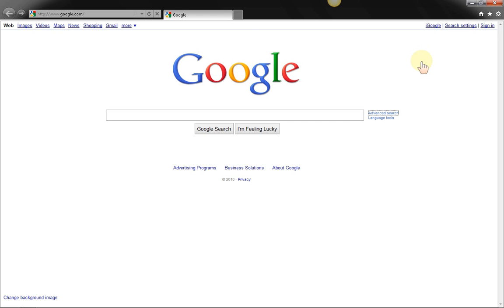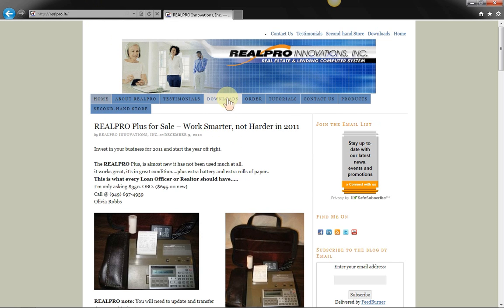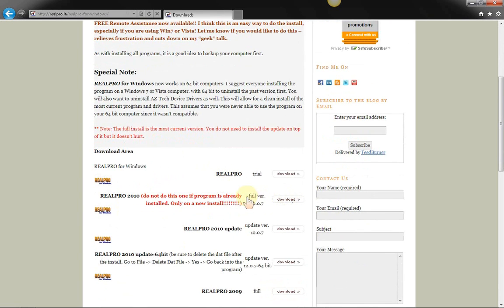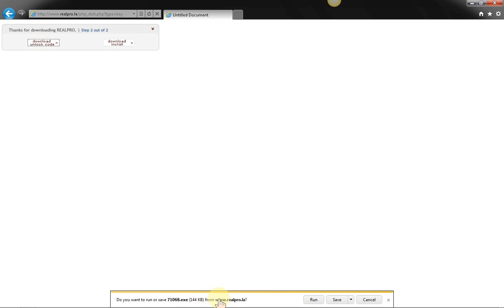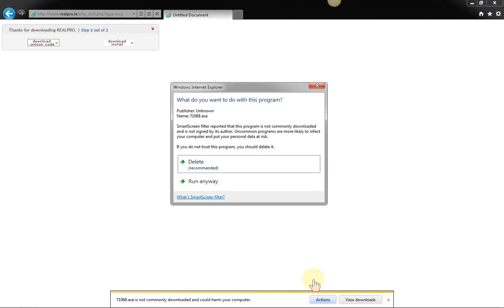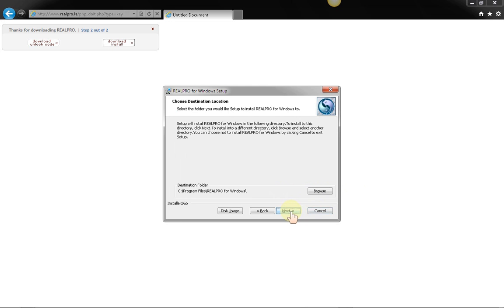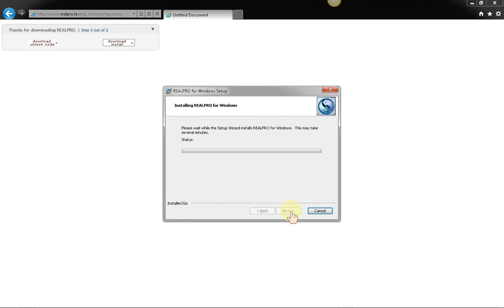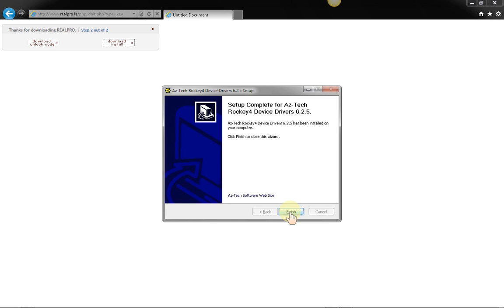Install the REALPRO for Windows program